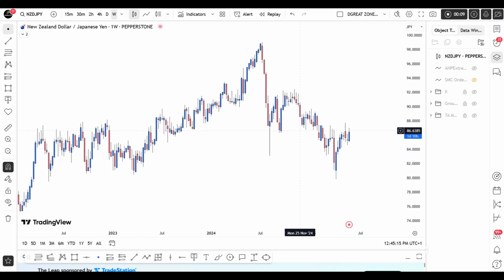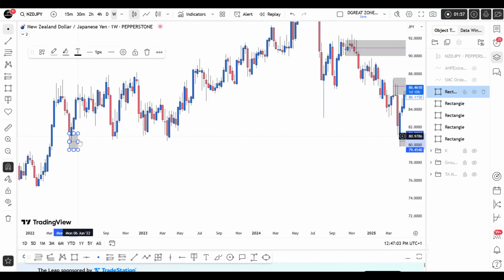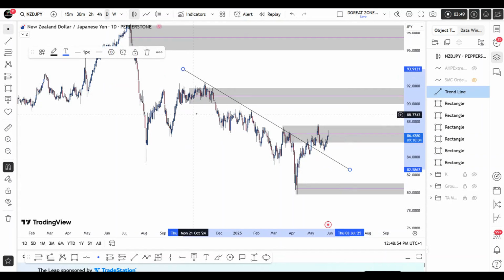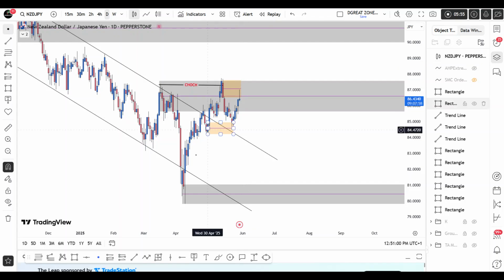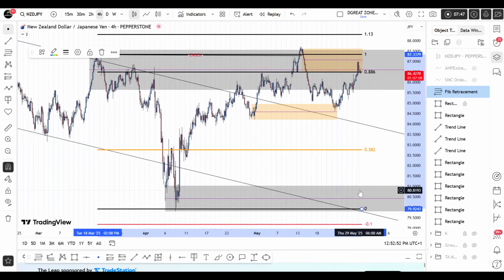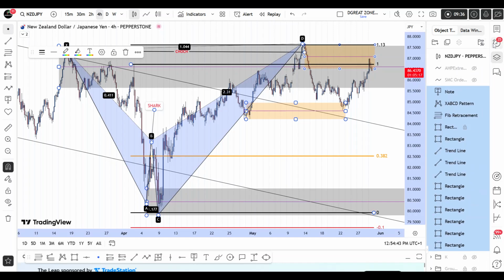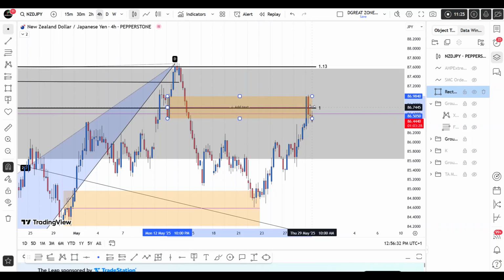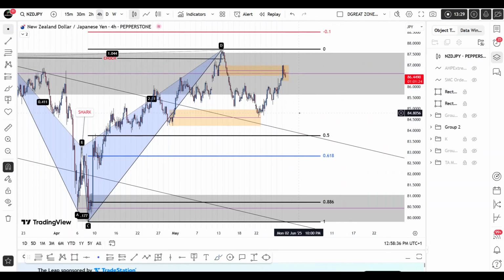NZDJPY Analysis Potential Temporal Sell for Continous Buy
I just conducted a very powerful analysis on NZDJPY. Please watch the video to learn more.